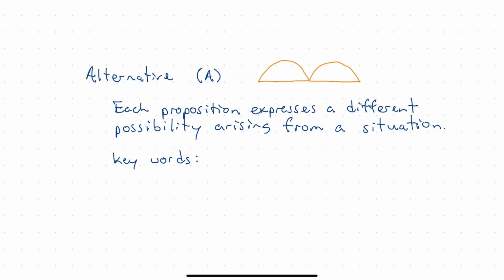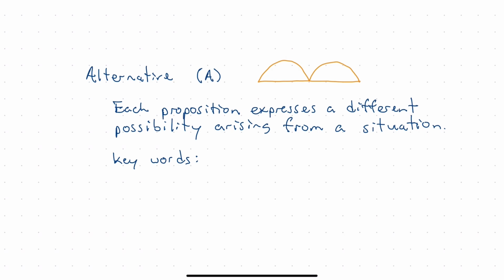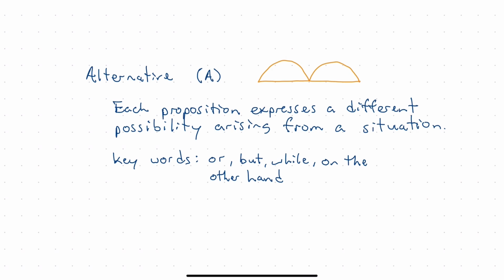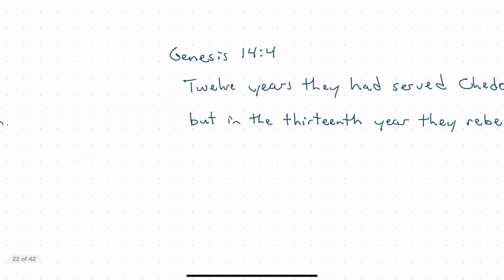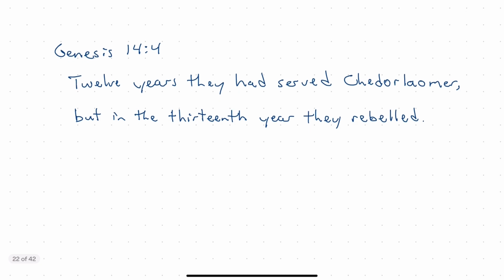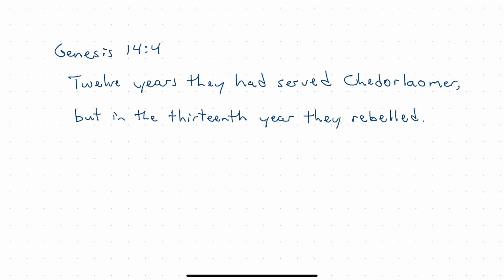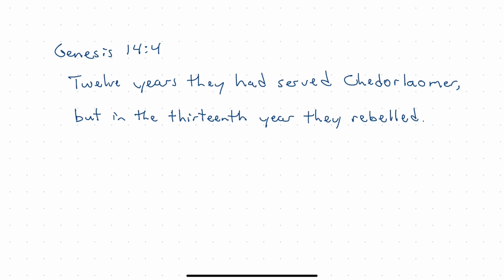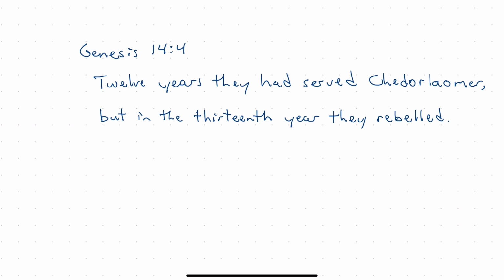Bible Arcing Method - Alternative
This video introduces the logical relationship of Alternative.